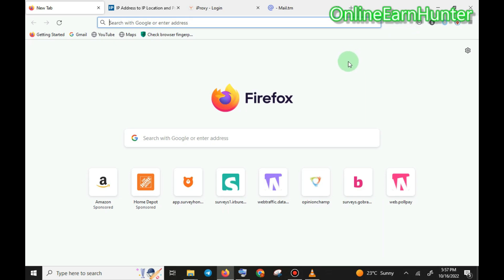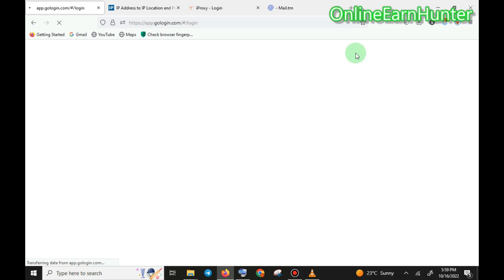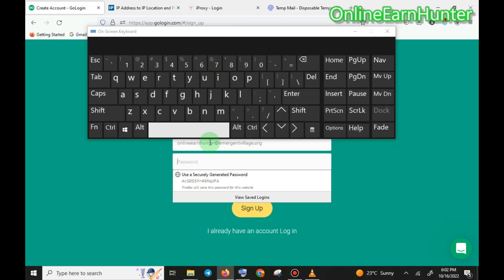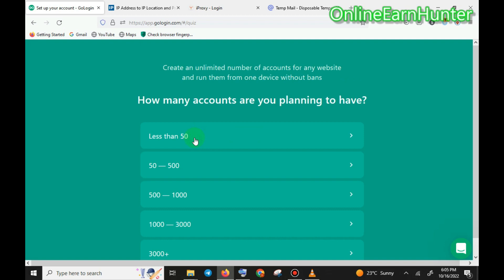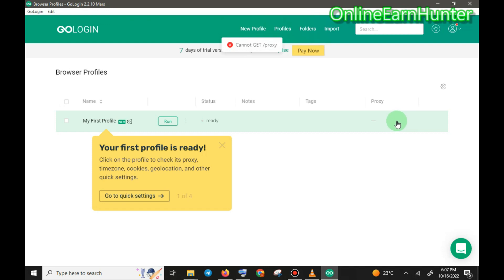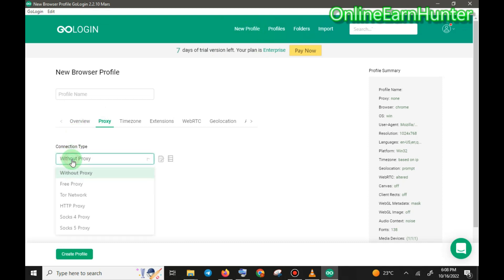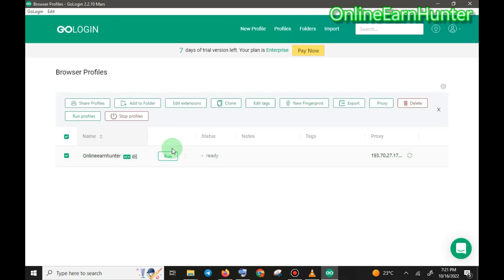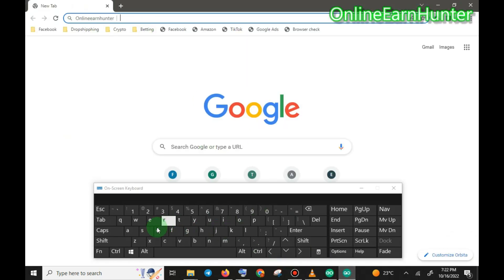Gologin Anti-Detect Browser Set Up For Surveys.